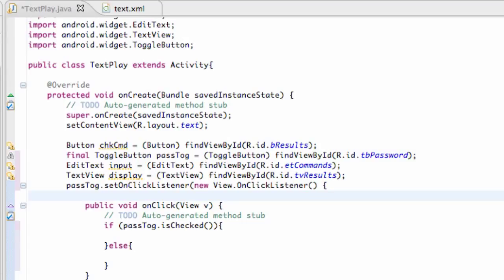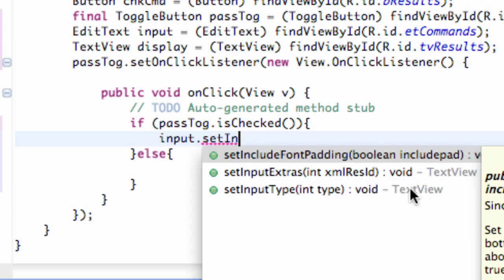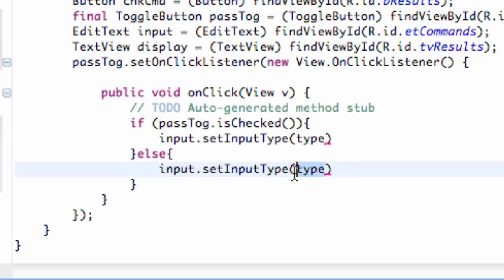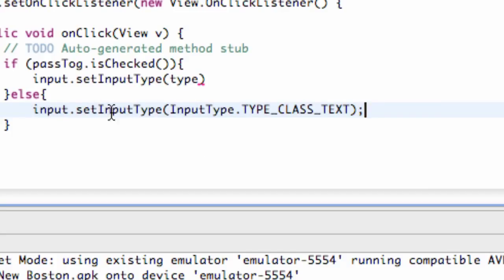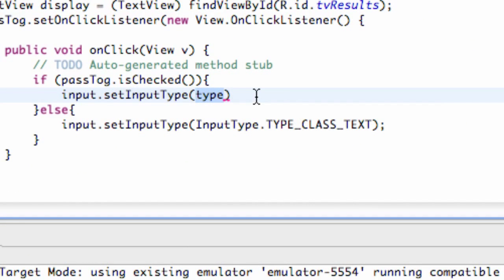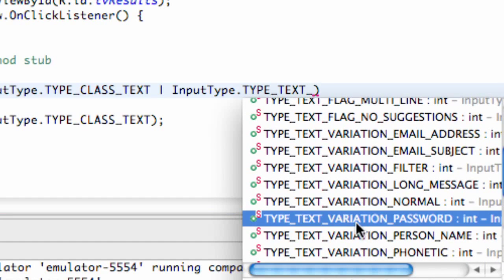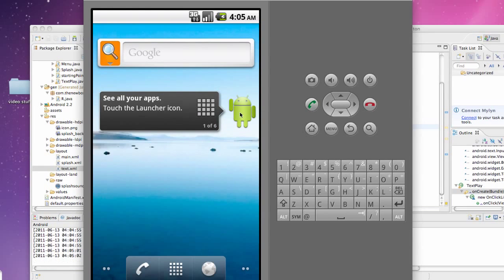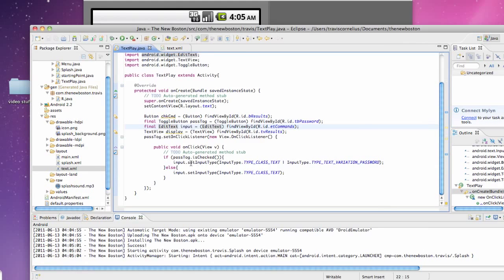Android Application Development Tutorial 27 Set the Input Type of an EditText